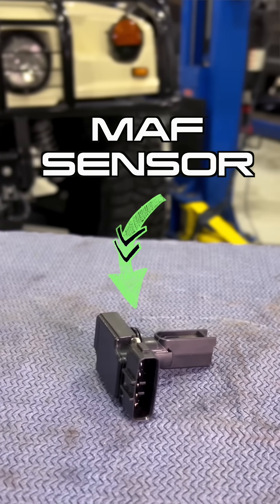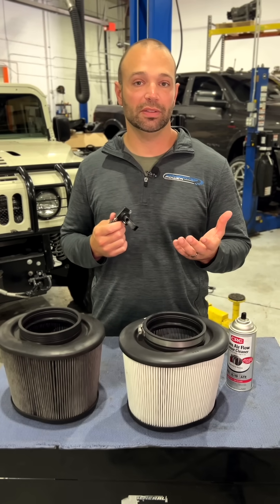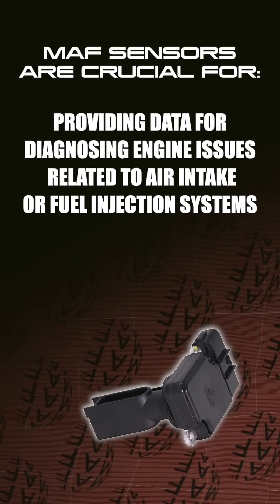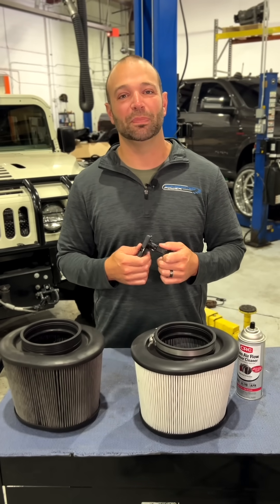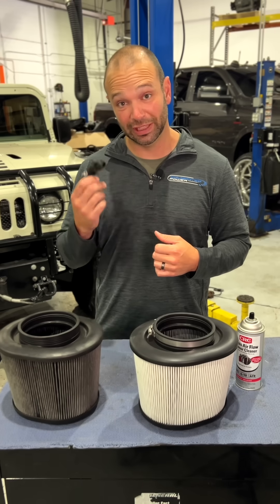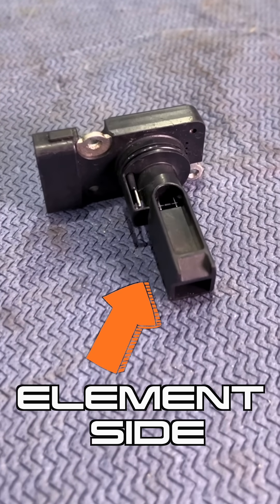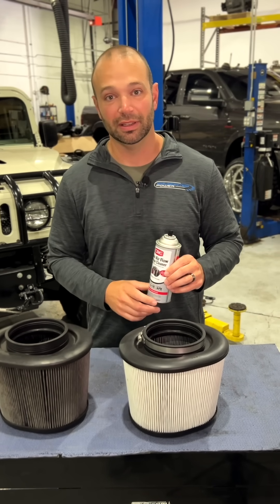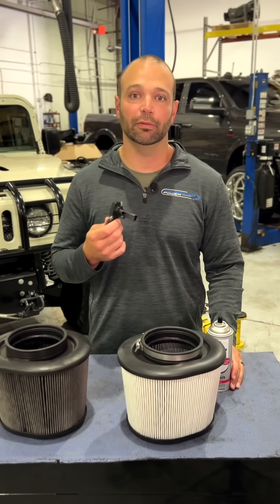What Is A MAF Sensor?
This one is for those new to diesel! Nick Priegnitz, CEO of Calibrated Power home of Duramaxtuner, breaks down the MAF Sensor's purpose, what it's important, and more in this quick video.